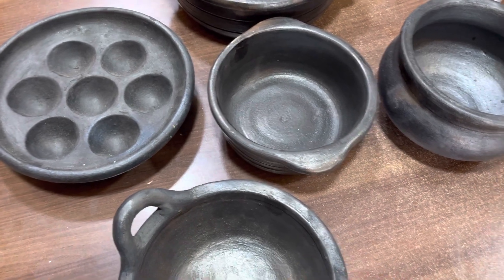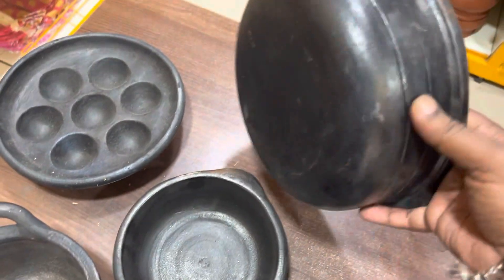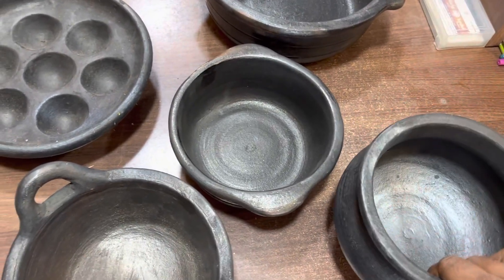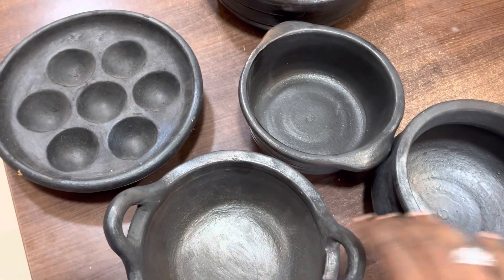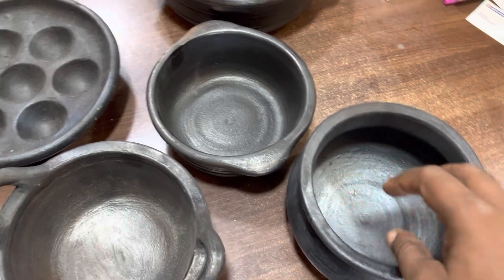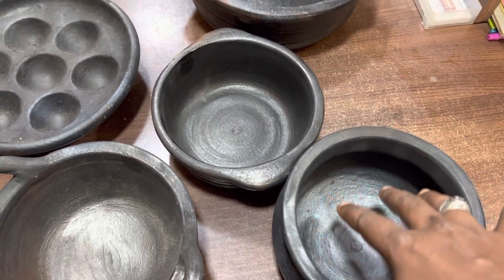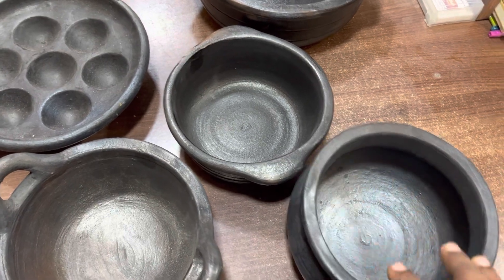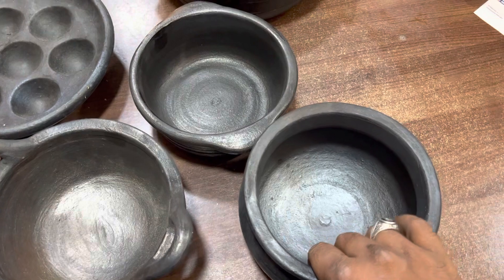உங்கள் சமையல் சுவையை கூட்ட வேண்டுமா? இதில் சமையுங்கள்…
கருப்புசட்டி சமையல் அதீத சுவையை உணவில் சேர்க்கும். மேலும் நீங்கள் சமைத்த சமையல் எந்த சத்துக்களும் குறையாமல் சூட்டினால் தன்மை கெடாமல் இருக்கும்.

Skanda Gramiam
Plot No 6, Madampakkam main road,
Rajakilpakkam
Chennai 73
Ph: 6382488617